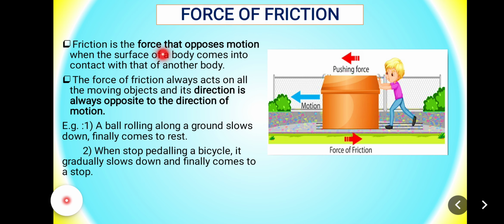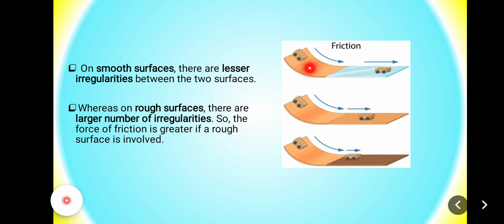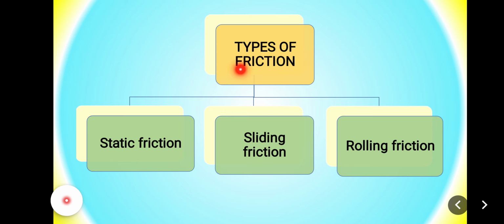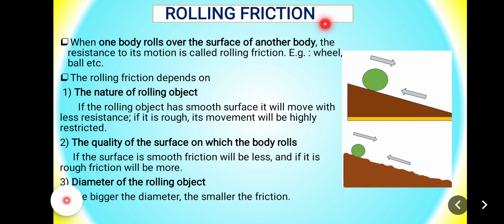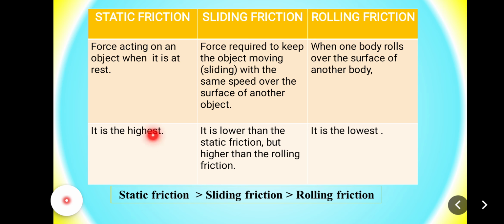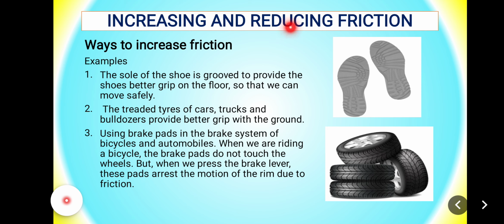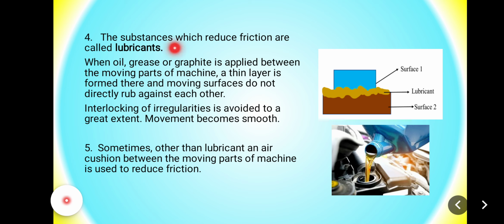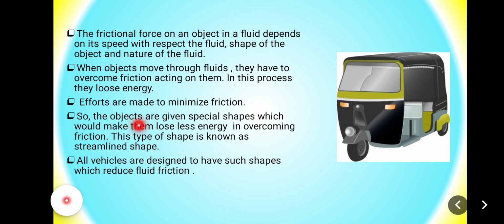Class 8 Science Chapter -9 Friction